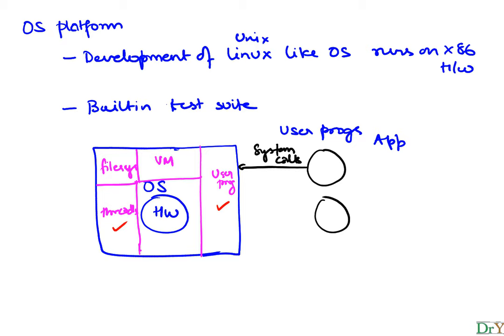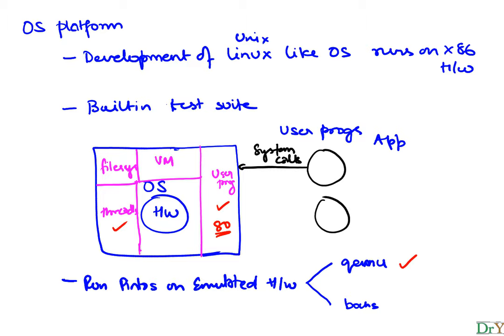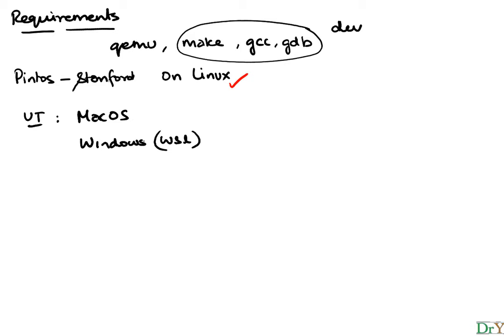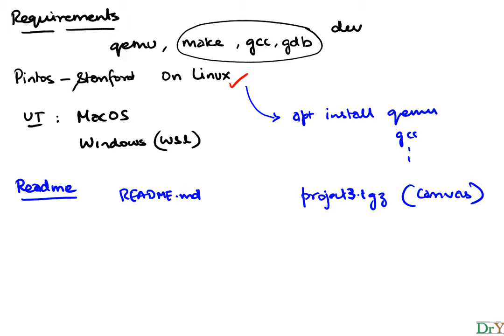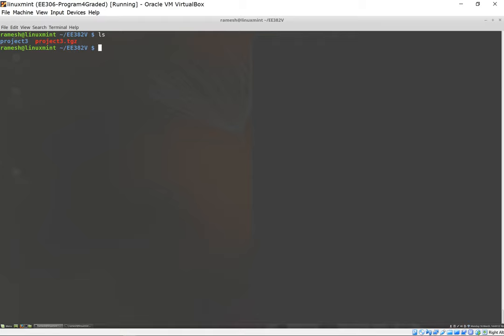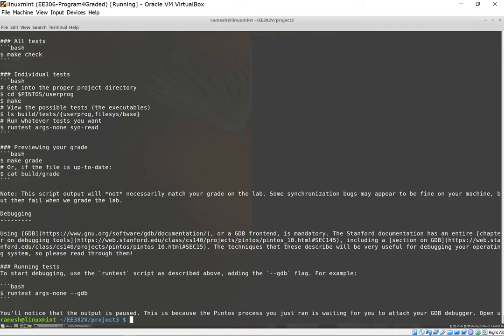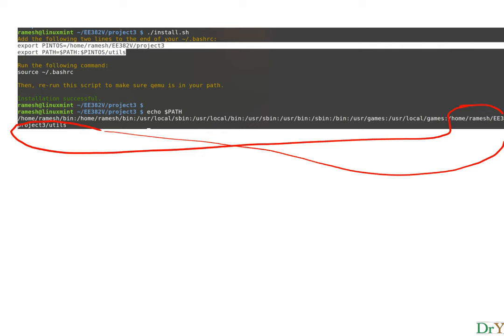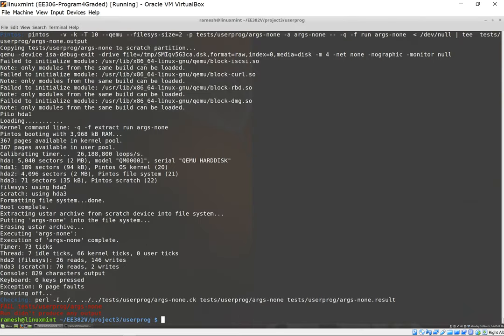Pintos Basics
Pintos Install and First Run (UT Austin ECE department mod of Stanford's original)
A few enabling scripts and logging are added.